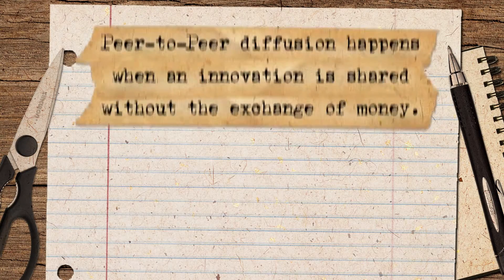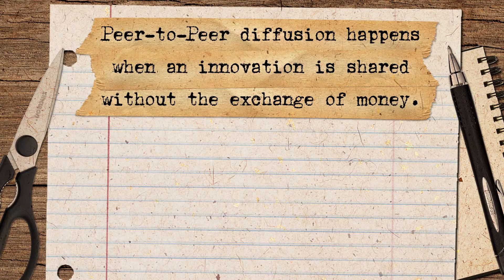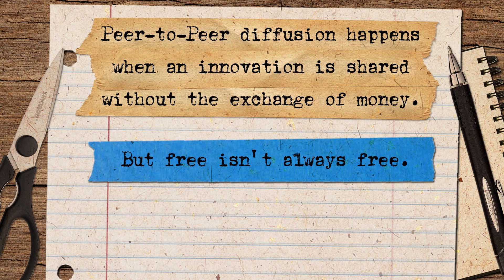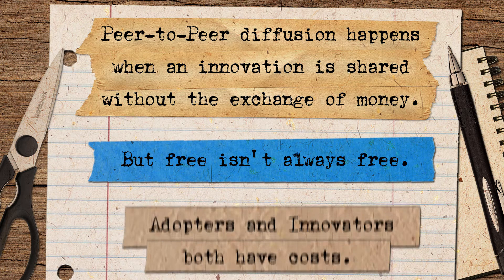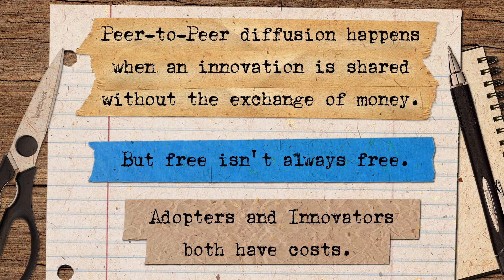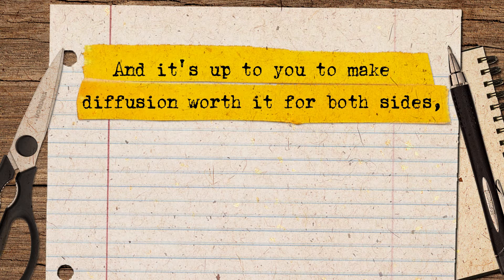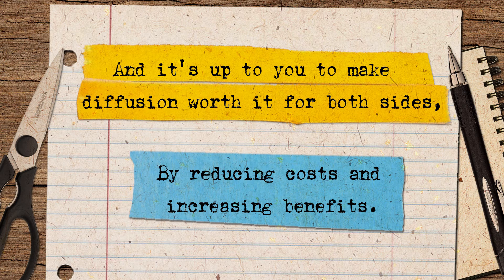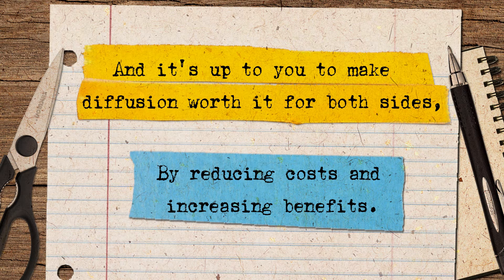Peer-to-Peer Diffusion: Wrap-up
Erdin and Eric recap the main points we've learned through our investigation of Peer-to-Peer Diffusion.